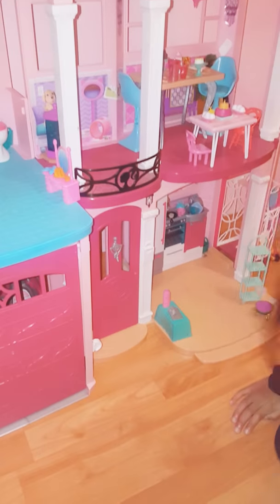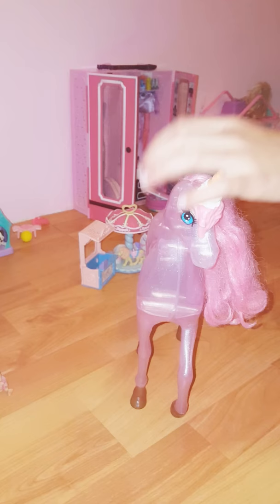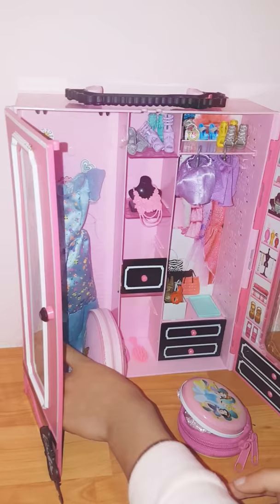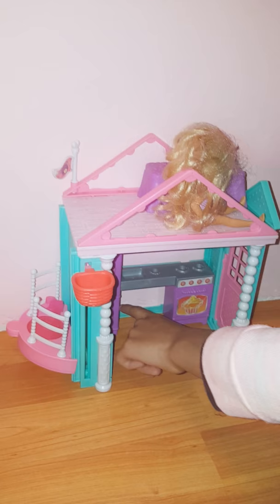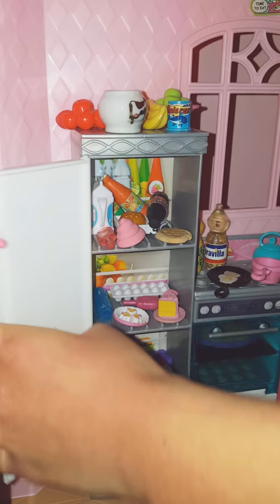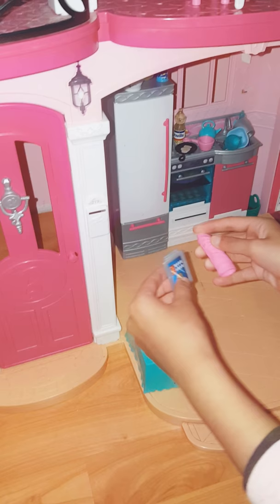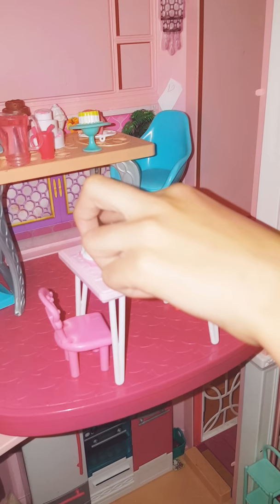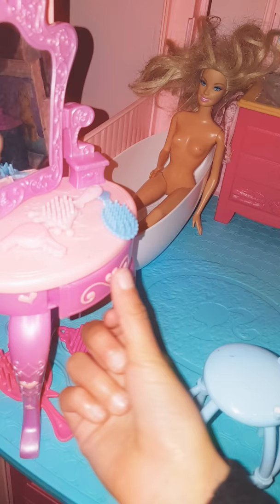Barbie dream house tour and friends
Take a look of this incredible Barbie house